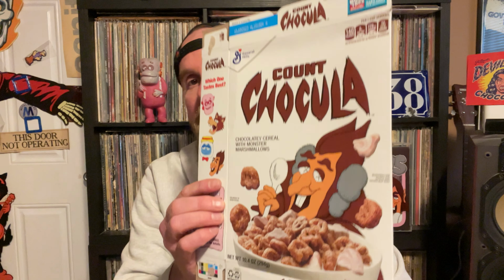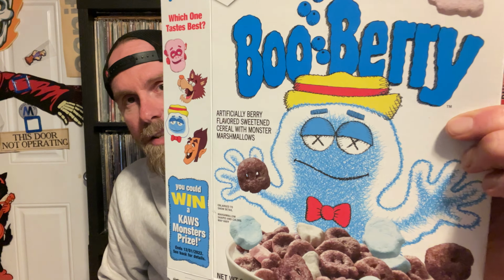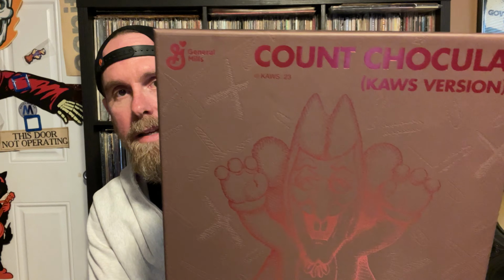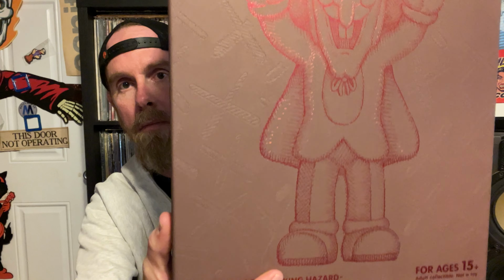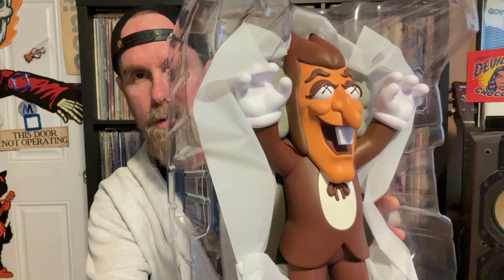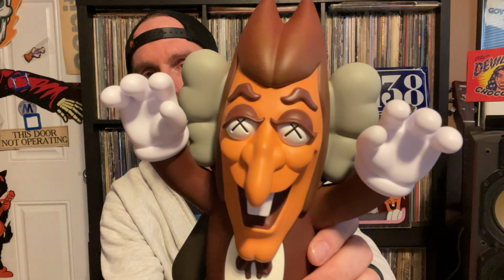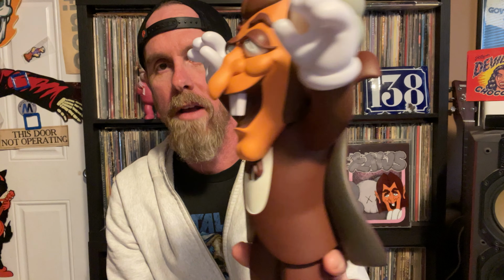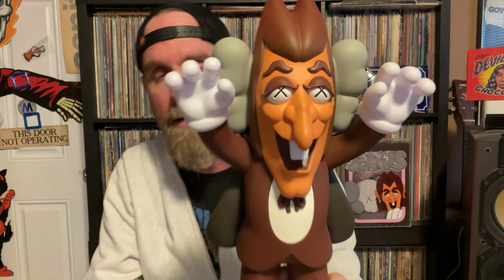KAWS MONSTERS COUNT CHOCULA UNBOXING